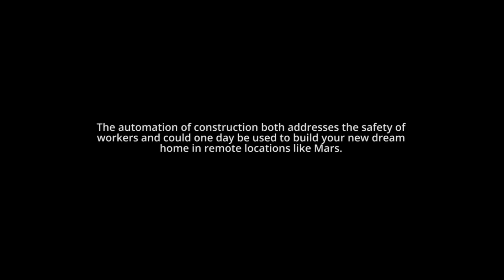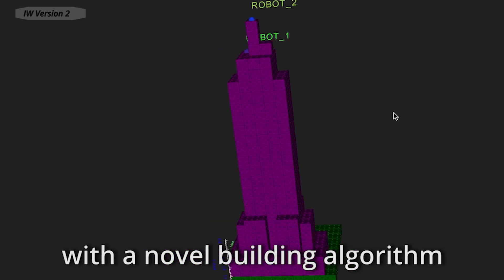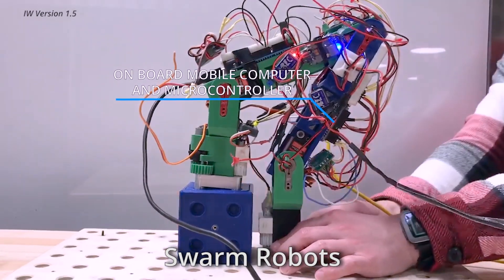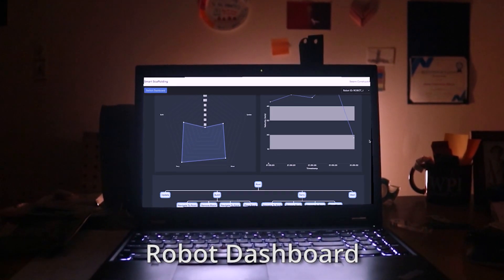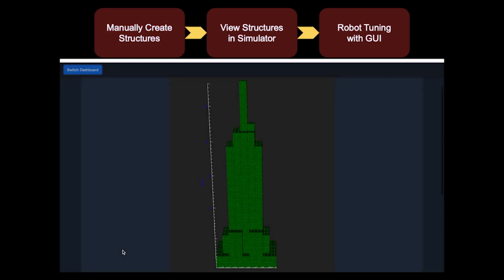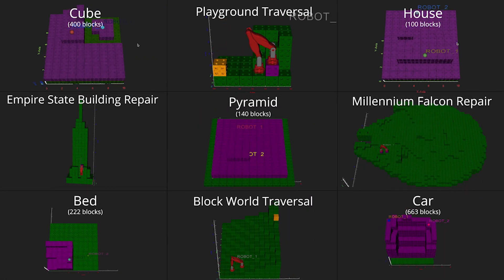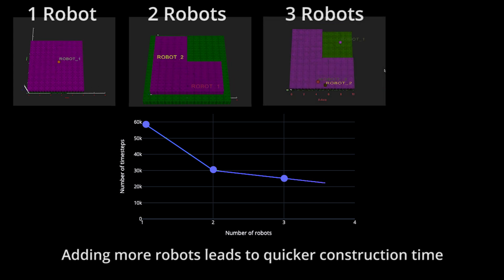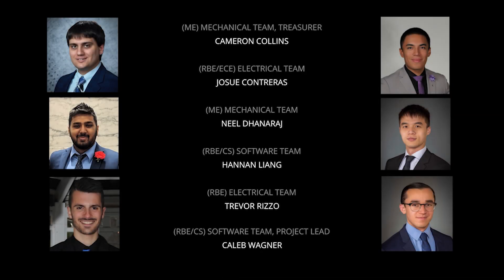3D Swarm Construction: WPI MQP 2019-2020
Smart Scaffolding: 3D Swarm Construction
The first of its kind system capable of construction by a robot swarm in 3D with robots that can move in 3D.

This project was developed as part of the Worcester Polytechnic Institute (WPI) Major Qualifying Project for 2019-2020.

Team Members: Caleb Wagner (RBE/CS), Neel Dhanaraj (ME), Josue Contreras (RBE/ECE), Cameron Collins (ME), Hannan Liang (RBE/CS), Trevor Rizzo (RBE)

Advisors: Prof. Gregory Lewin (RBE),  Prof. Carlo Pinciroli (RBE/CS), Prof. Raghvendra Cowlagi (ME), Prof. Xinming Huang (ECE)

Abstract:
Robotic construction can drastically improve the efficiency and safety of construction. However, current robotic construction is limited by the types of structures robots can build and the ability for multiple robots to work collaboratively to build structures. This project aims to create an autonomous collective construction system in which two types of robots cooperate: construction robots and smart scaffolding robots. The latter robot type integrates electronics into building materials to create intelligent structures and allows for dynamic reassembling of existing components. In addition, we design a multi-robot collaborative building algorithm that showcases construction both with real and simulated robots. This project is developed so as to establish both a physical and simulated framework for future work with swarm construction algorithms.